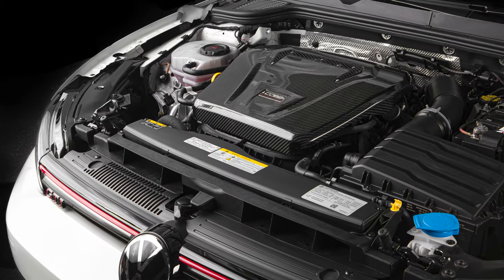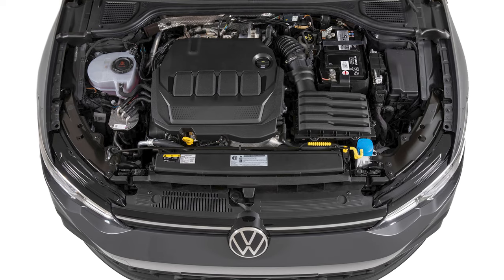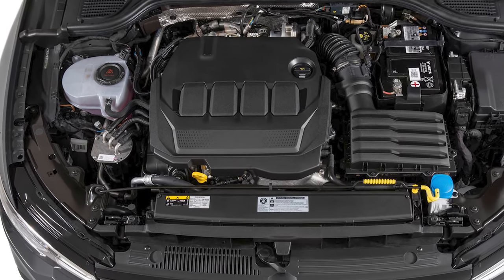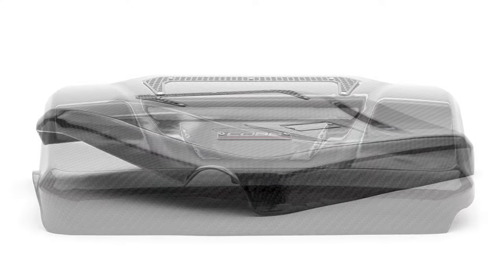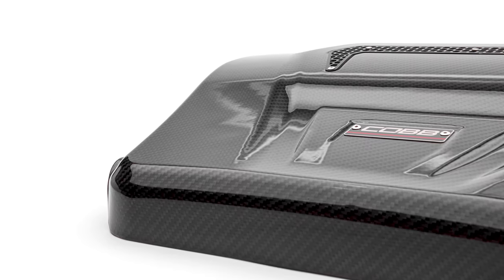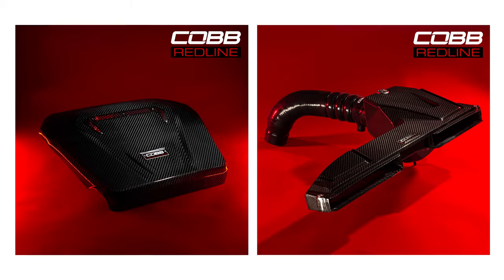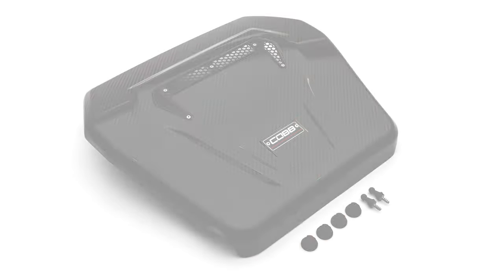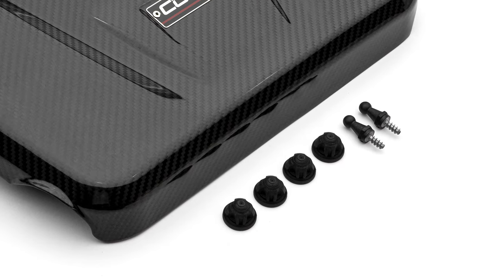COBB Tuning - Product Highlight - VW/Audi Carbon Fiber Engine Cover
The COBB Redline Carbon Fiber Engine bay for the Audi / Volkswagen A3, S3, GTI, Golf R is constructed of solid carbon fiber featuring a 2x2 twill weave pattern. It is finished in a durable, high quality gloss finish coat and is marked using our bespoke Redline badging. Satin black powder coated aluminum brackets make installation a breeze and hold the cover sturdy. Included black button-head hardware and COBB nylon washers preserve the carbon finish while holding the cover in place.